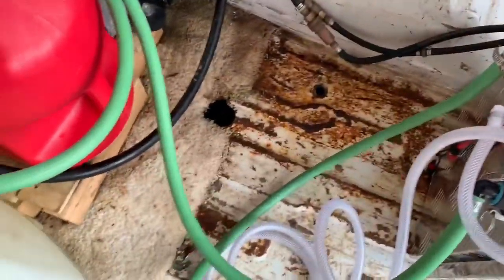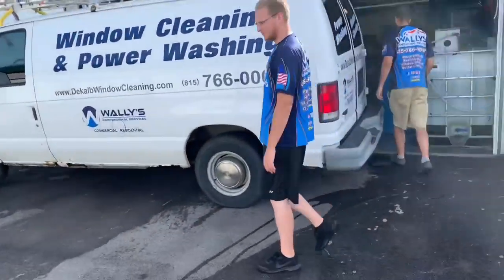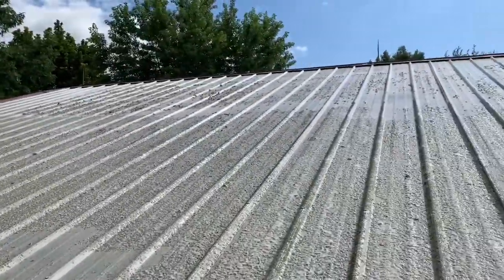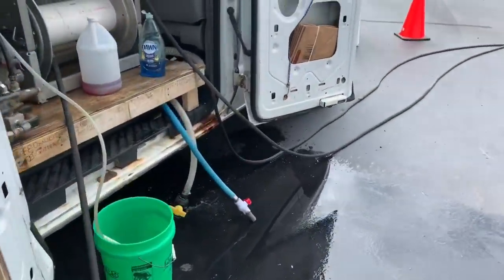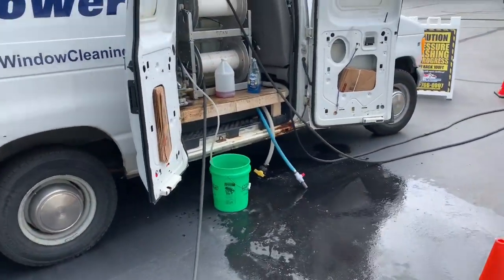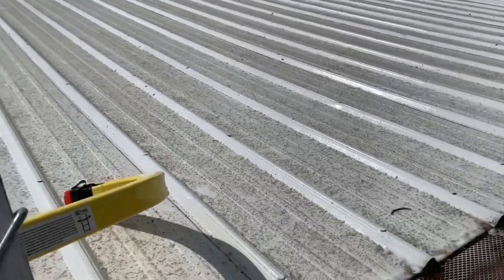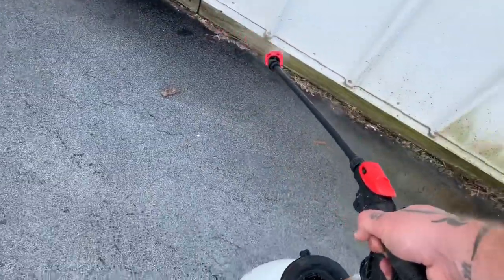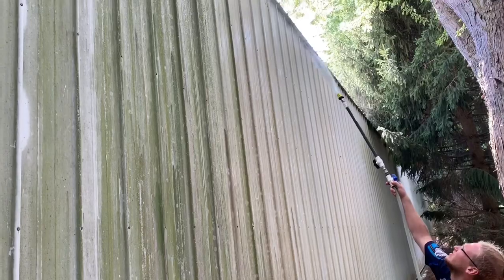Many Ways To Skin A CAT!!!